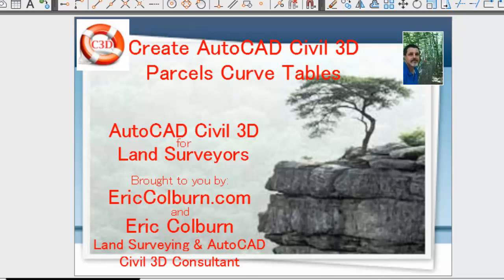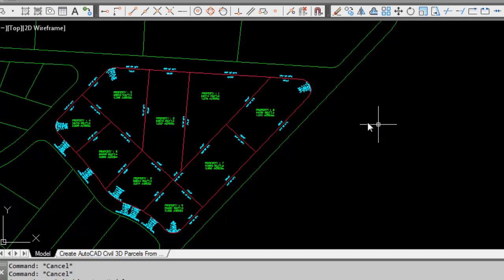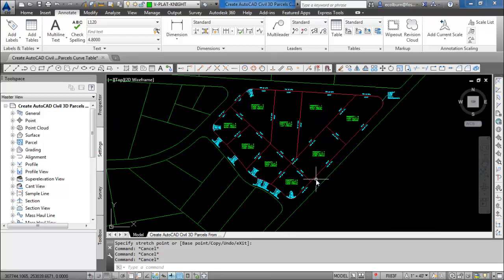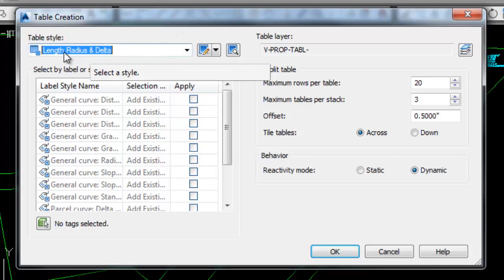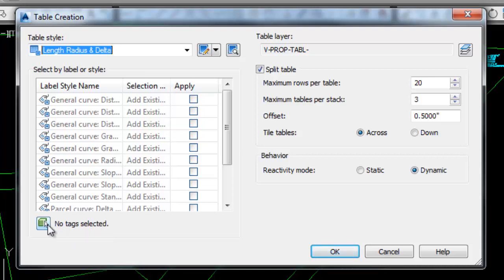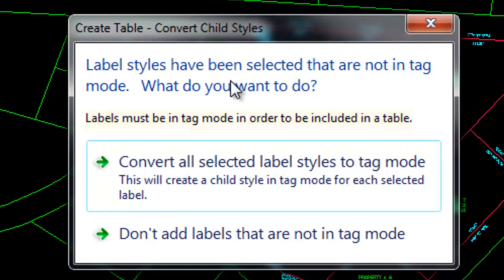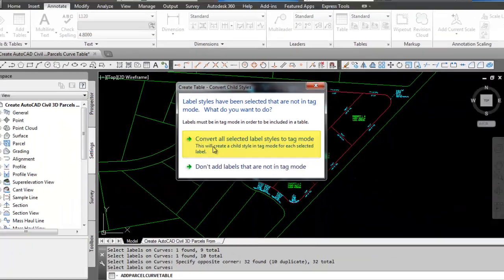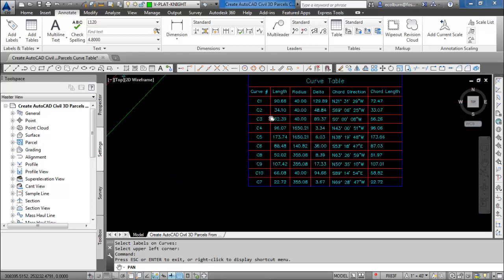Create AutoCAD Civil 3D Parcels Curve Table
This AutoCAD Civil 3D for Land Surveyors Video shows you how to Create a AutoCAD Civil 3D Parcels Curve Table.

Command Line _AddParcelCurveTable